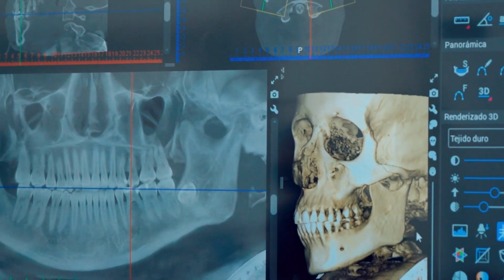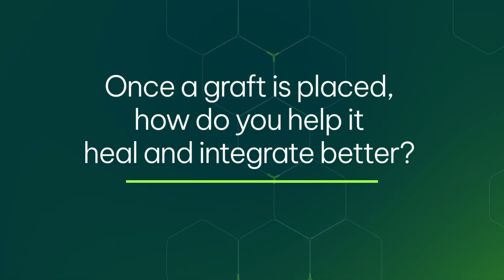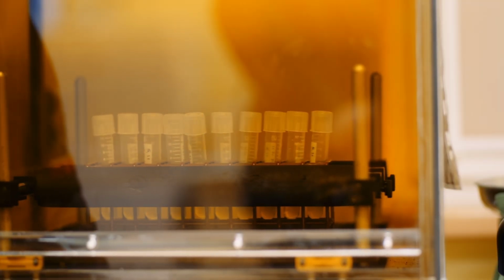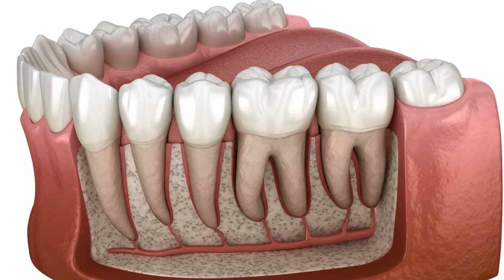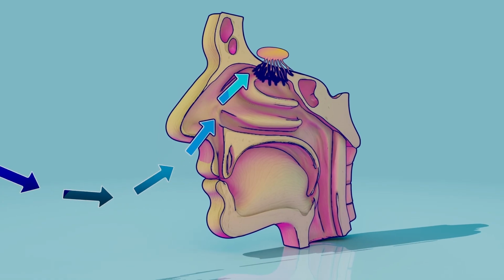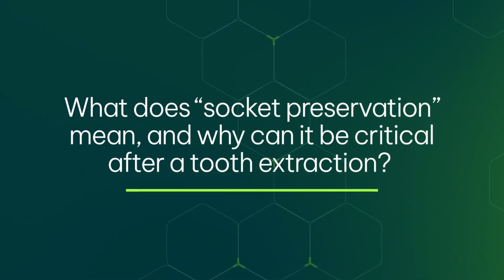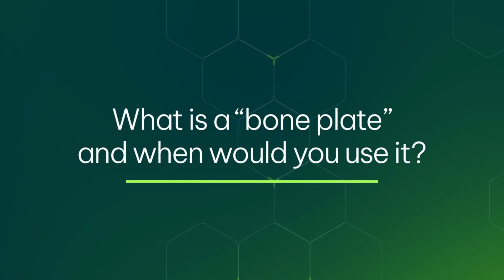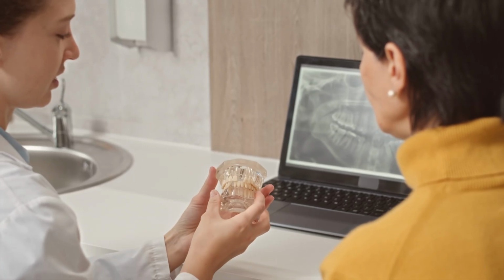The Truth About Bone Grafts | TRYBE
When you lose a tooth, your bone doesn't just sit there waiting. It shrinks. And when bone shrinks, your options shrink with it.
In this video, Dr. Fernández breaks down bone grafts: what they are, why they matter, and how we do them without compromising your biology.
You'll learn why bone acts like soil for an implant

📍 Book your free TRYBE consult → alltrybe.com
📞 (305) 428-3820Follow us: Instagram | Facebook | TikTok | Linkedin:  @trybe.health